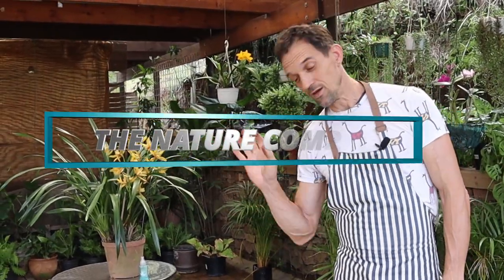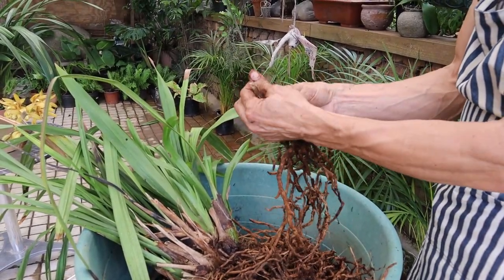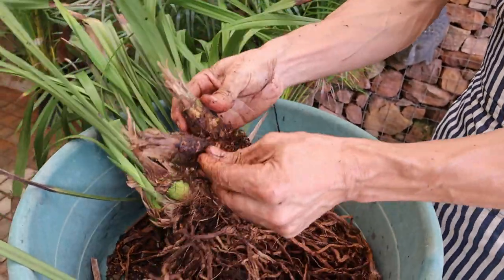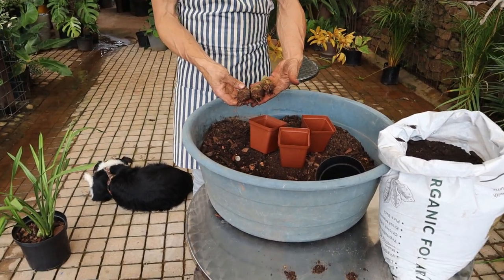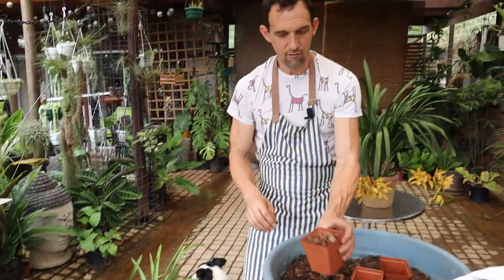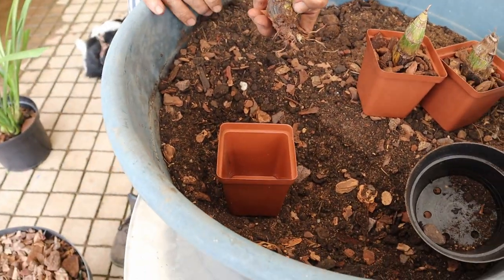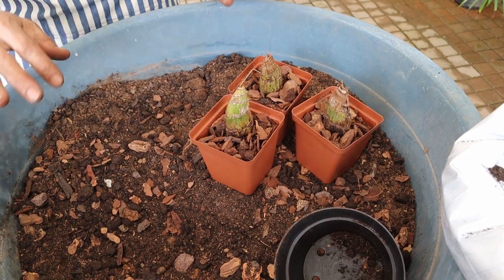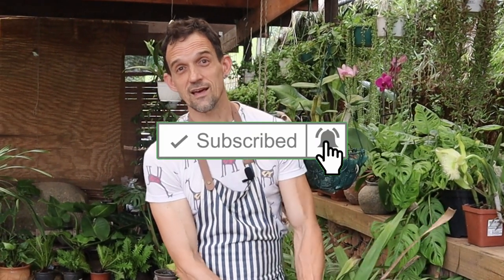How to Multiply Your Orchid Collection ! Cymbidium Back Bulb Propagation,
Cymbidium Back Bulb Propagation: How to Multiply Your Orchid Collection!"

Description: In this video, we'll show you how to propagate Cymbidium orchids from their back bulbs, an easy and cost-effective way to multiply your collection. We'll cover everything you need to know, from selecting the right back bulbs to preparing the potting mix and caring for the new plants.

Our step-by-step guide is perfect for beginners and experienced gardeners alike, and we'll share tips and tricks to ensure your back bulb propagation is a success. Plus, we'll address common questions and concerns, such as when to repot your new Cymbidiums and how to avoid overwatering.

Whether you're looking to expand your orchid collection or simply want to learn more about propagation, this video is a must-watch. So join us as we explore the fascinating world of Cymbidium orchids and discover the joys of back bulb propagation!